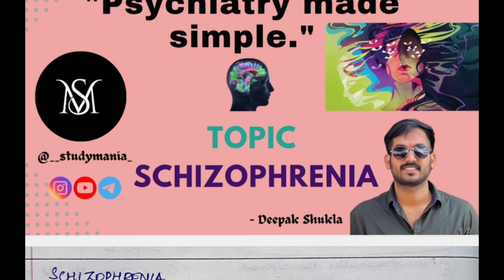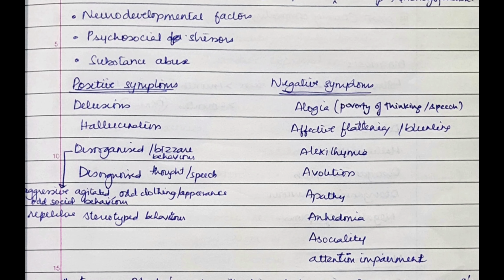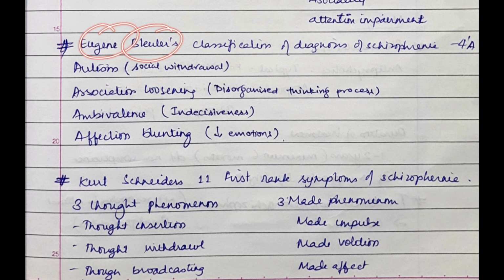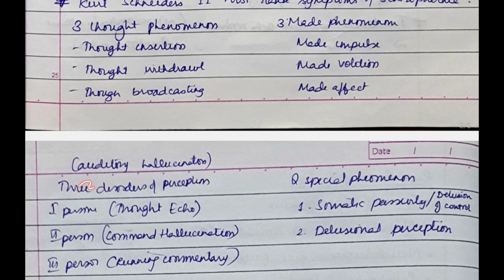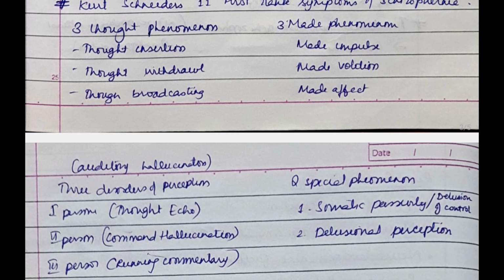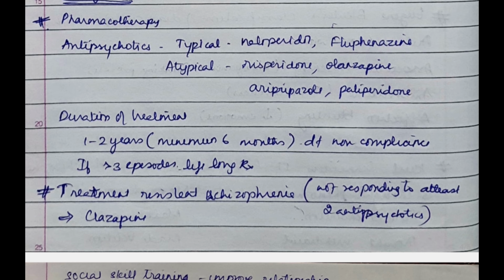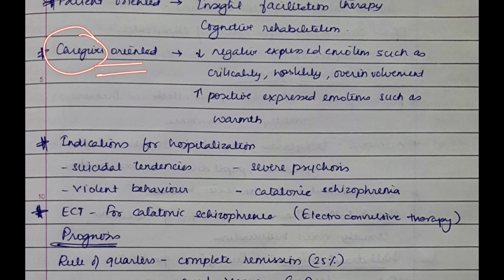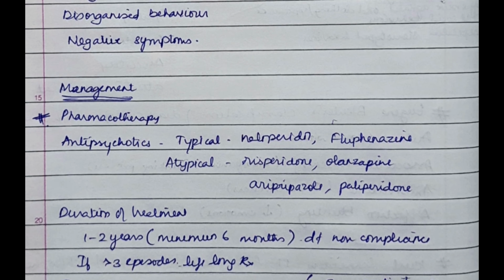SCHIZOPHRENIA | PSYCHIATRY PYQ FOR UNIVERSITY EXAMS.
Schizophrenia is one of the most important and repeatedly asked long-answer questions in university exams — but students often lose marks due to lack of structure.
In this video, I’ve simplified everything in a scoring format:
✔️ Clear Definition
✔️ ICD Classification (exam-friendly)
✔️ Positive, Negative & Cognitive Symptoms
✔️ Schneider’s First Rank Symptoms
✔️ Diagnosis criteria
✔️ How to write Treatment in exams (drug classes + psychosocial management)
Structured. Concise. High-yield.
Exactly how examiners expect you to present it. 🧠📚
Watch it once — revise it anytime before exams.